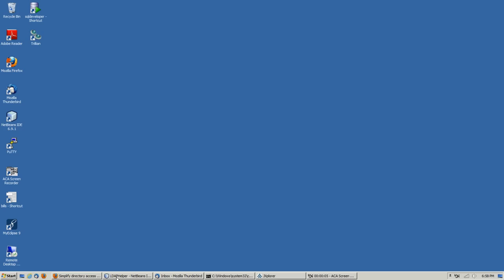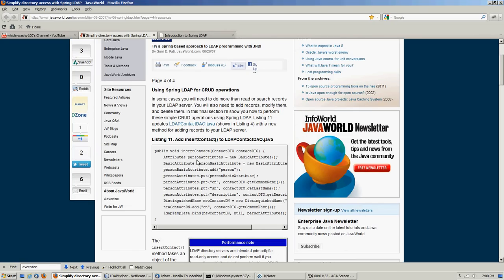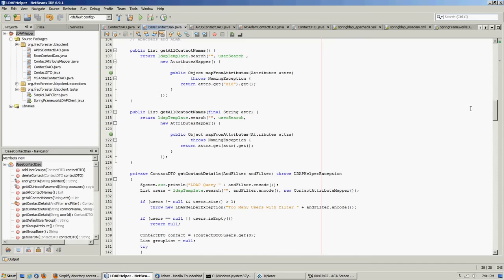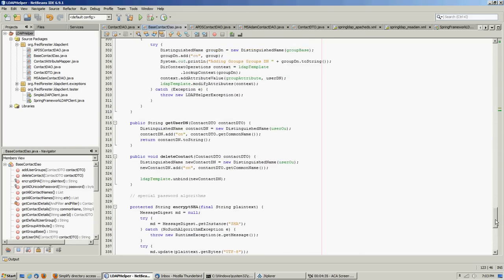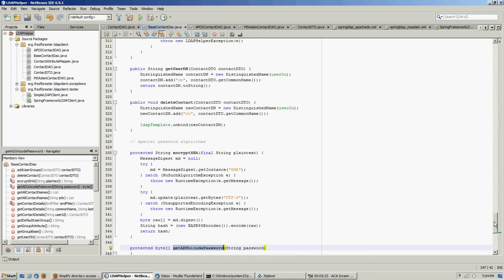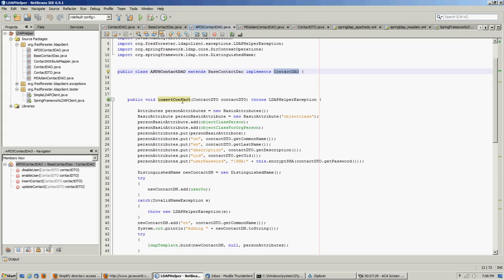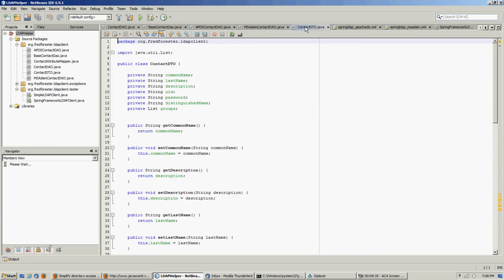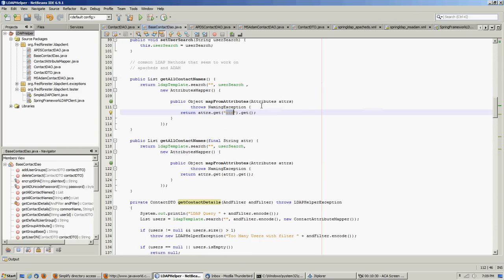Spring LDAP 1A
Using Spring with LDAP